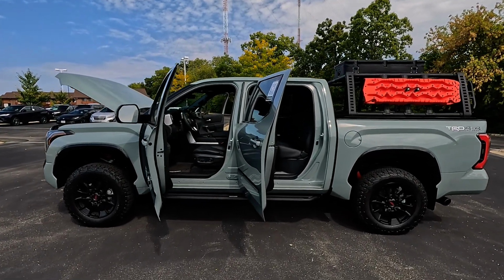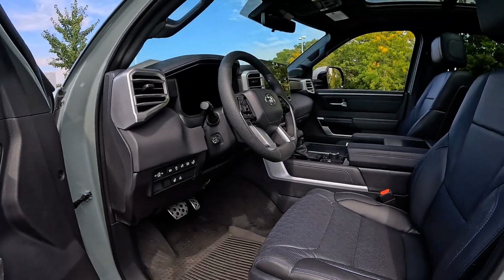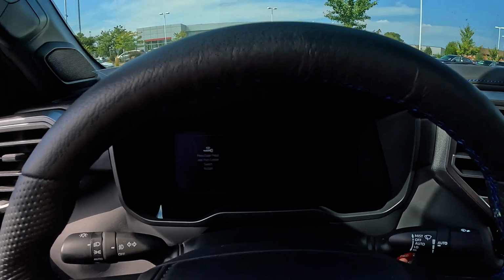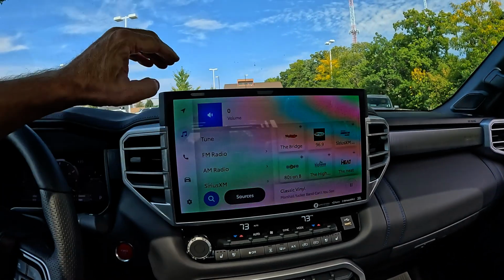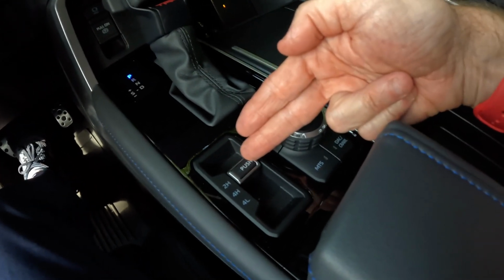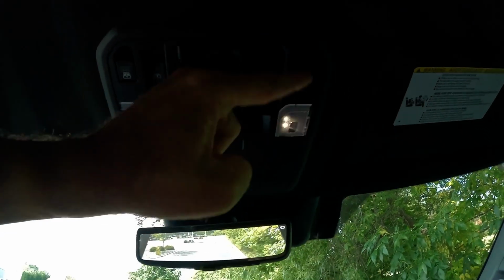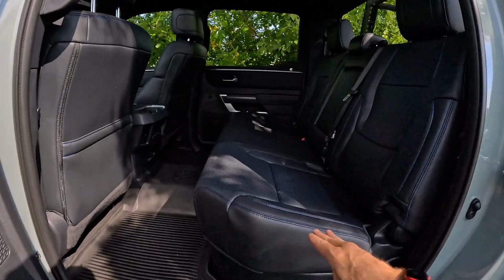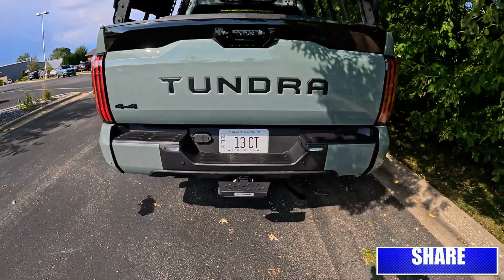2024 Toyota Tundra Platinum Edition | Interior & Exterior Features Overview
Hey everyone! Today, we're diving into the interior and exterior of the 2024 Toyota Tundra Platinum Edition, complete with the awesome TRD Off-Road Package. This truck is all about mixing luxury with some serious off-road capability.

On the outside, you've got a dark chrome-accented mesh grille and 20-inch dark-gray alloy wheels that give the Tundra a bold and aggressive vibe. The premium LED headlights and taillights, both with sleek sequential turn signals, make sure you’re looking sharp on the road. Plus, it’s equipped with rain-sensing wipers for when the weather turns, and heated power mirrors that come with blind spot indicators and some handy features like reverse tilt-down and auto anti-glare on the driver’s side.

The bed is super functional, with an aluminum-reinforced composite construction, a 5.5-ft short bed, and a deck rail system. You’ve also got a 120V/400W bed-mounted AC power outlet and LED bed lights for those late-night hauls or camping trips. The tailgate has a smart switch release and a convenient bump switch so you can easily lower it. Oh, and did I mention the gloss-black accents? The A-pillars, door badges, and window moldings add that extra touch of style, while the black shark-fin antenna and “4x4” tailgate badge round out the design.

Whether you're tackling tough trails or cruising the streets, the 2024 Tundra Platinum Edition has you covered with its killer mix of performance and premium features.

MY GEAR LIST:
- Camera Case
- Stabilizer on SALE now.